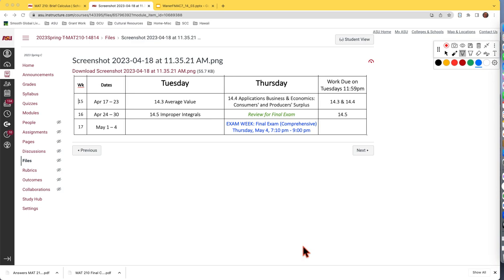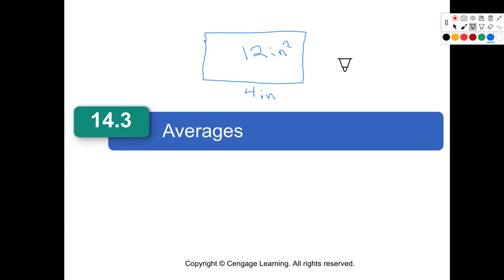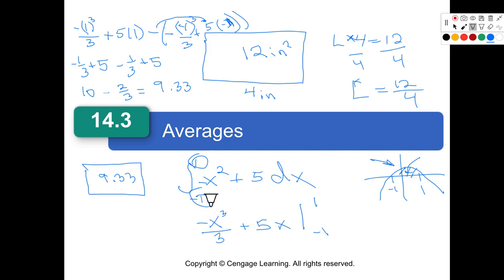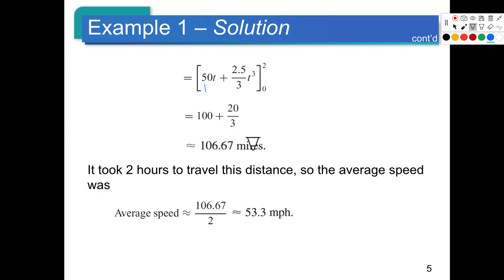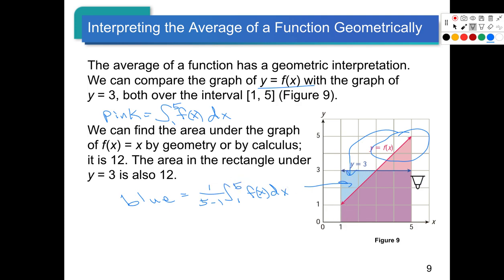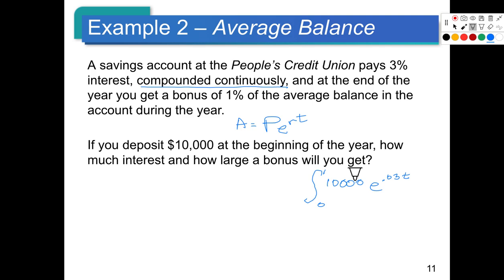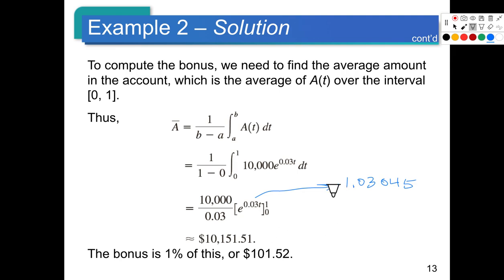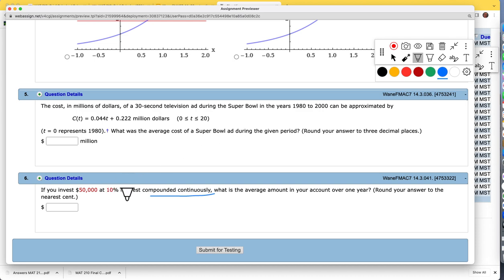MAT210 Sect 14.3 Average Value